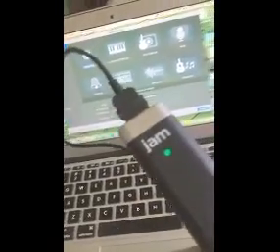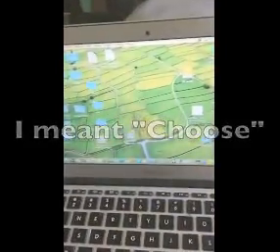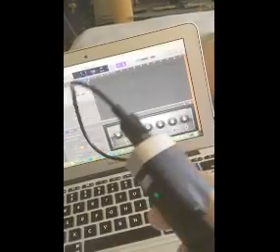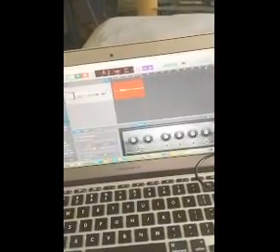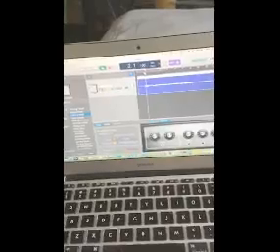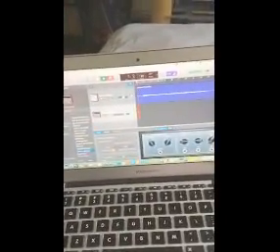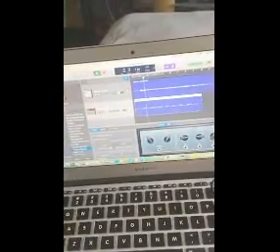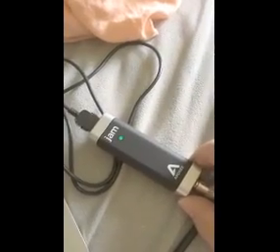How to use the Apogee Jam on a MacBook Air with Garage Band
Apogee Jam is plug and play in any Apple product.  Here we make a simple couple tracks in Garage Band.